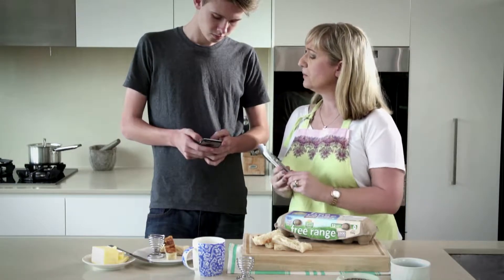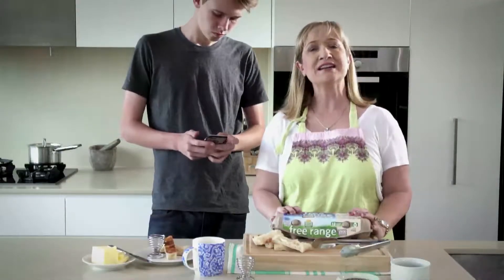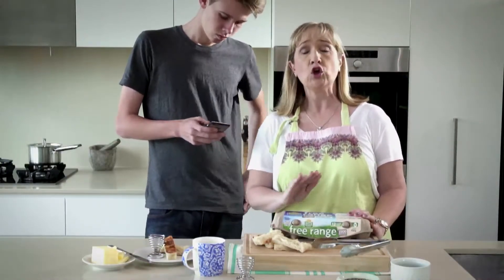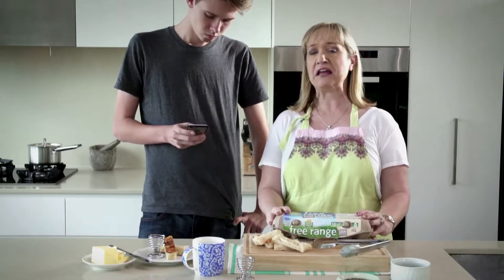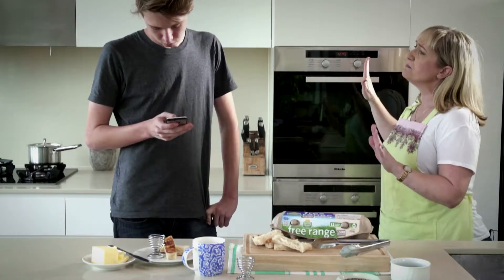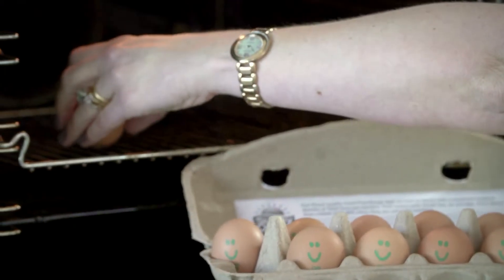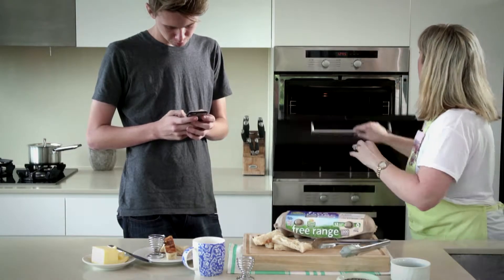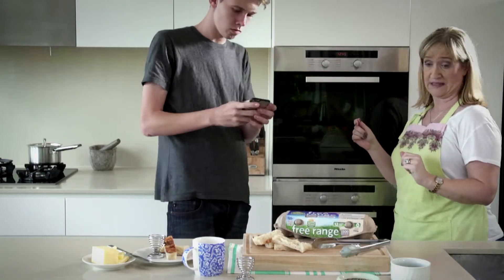4551 03Q BCM 'No Boil Boiled Eggs', 'Omelette In A Bag', 'Micro poach', 'Lazy boy Scramble' 2